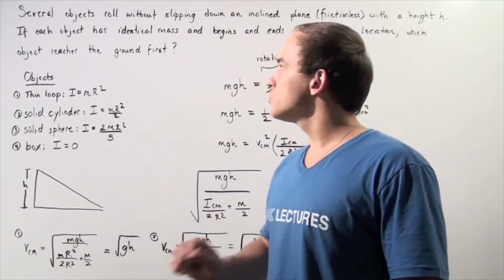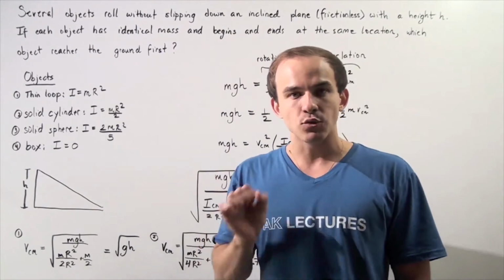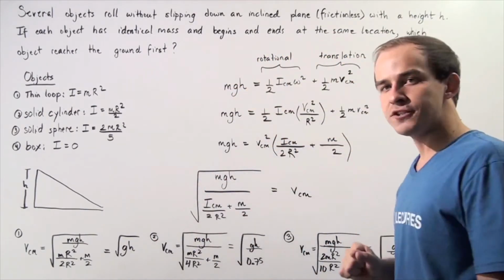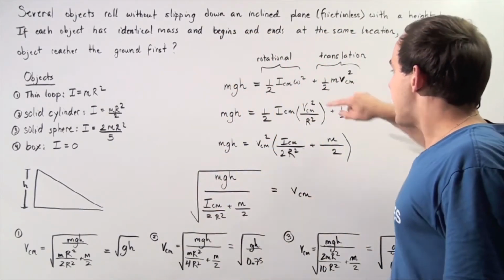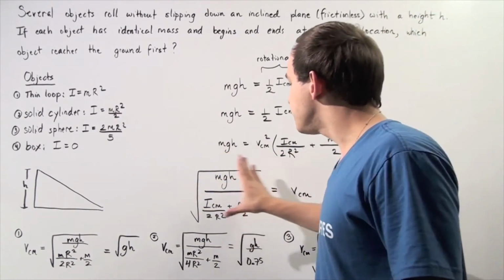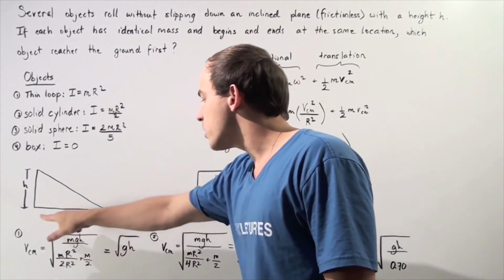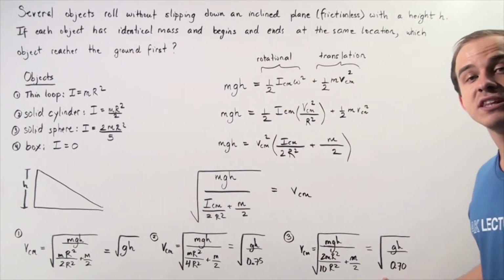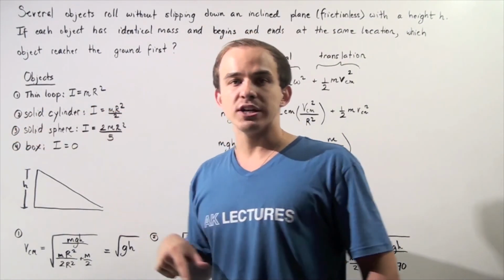Which Rolling Object is Fastest